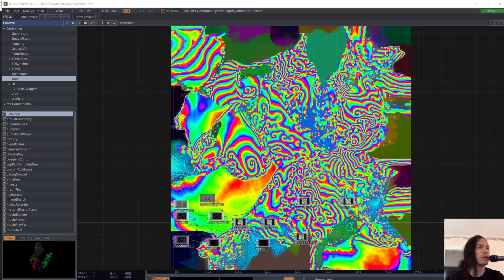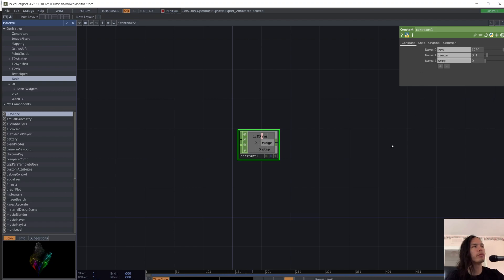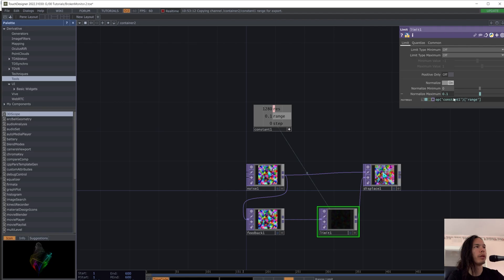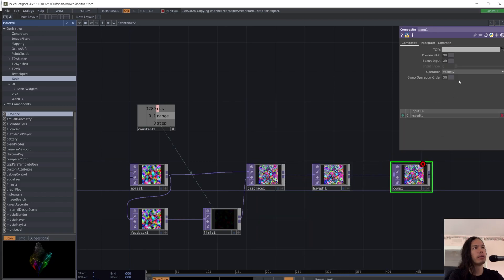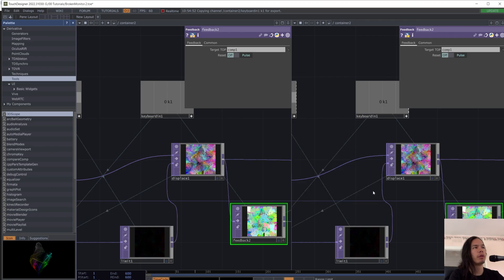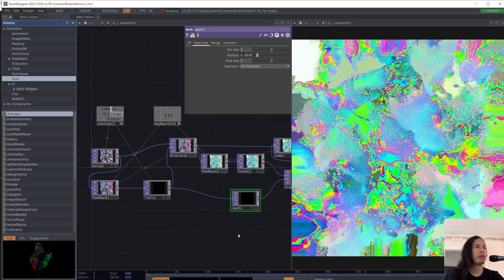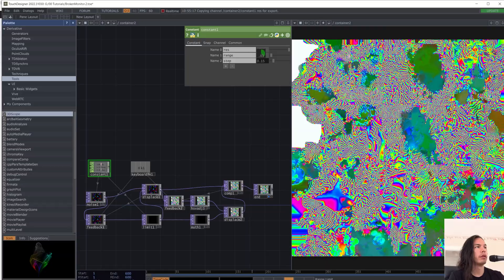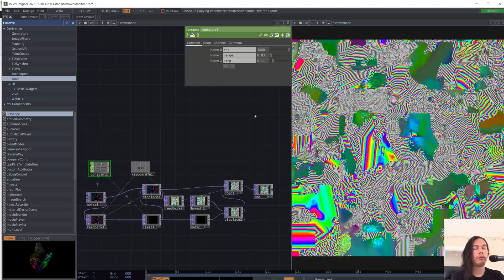Chromatic Curling in TouchDesigner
A way to making a chromatic curling effect in TouchDesigner.